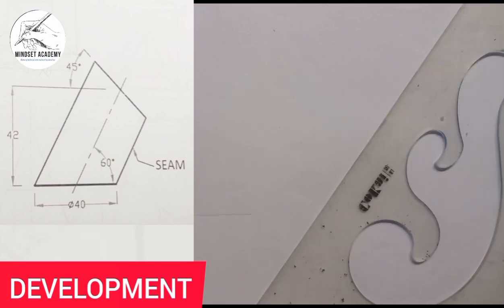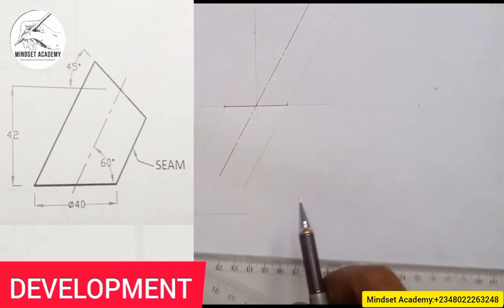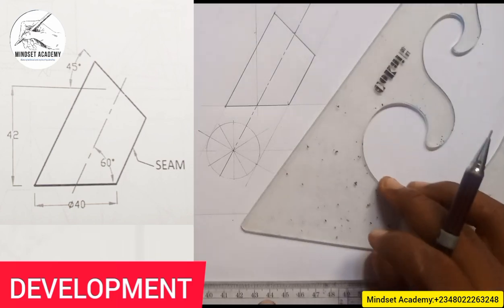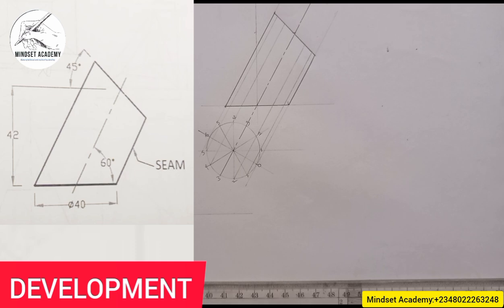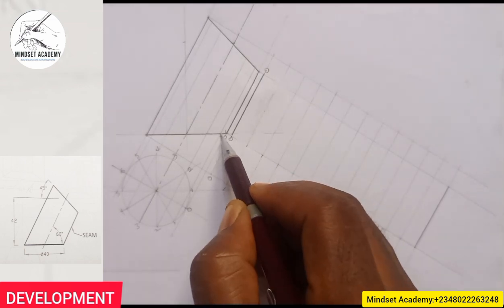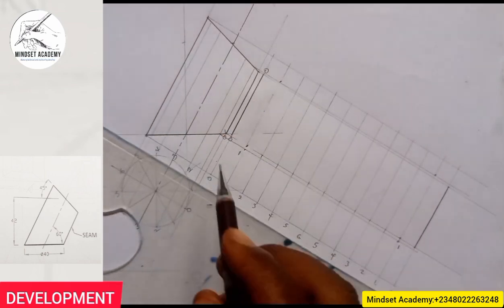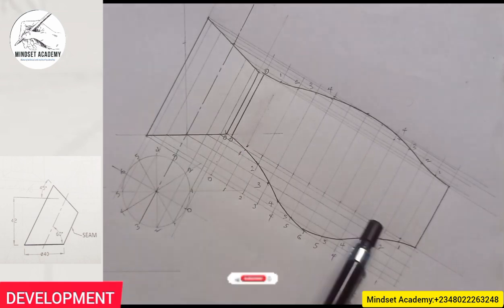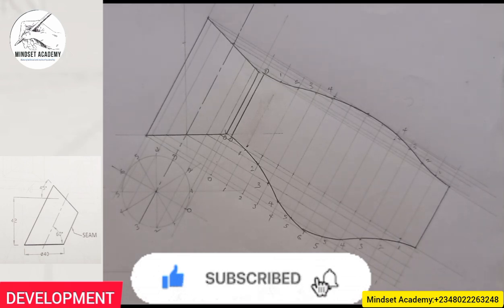DEVELOPMENT OF A CYLINDER CUT AT A ANGLE AT BOTH END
Learn how to develop a given cylinder